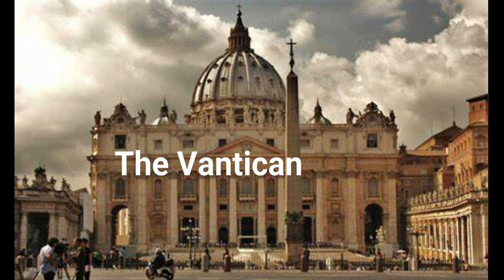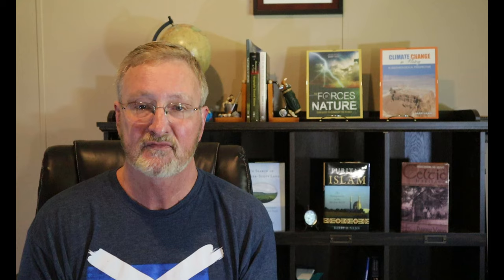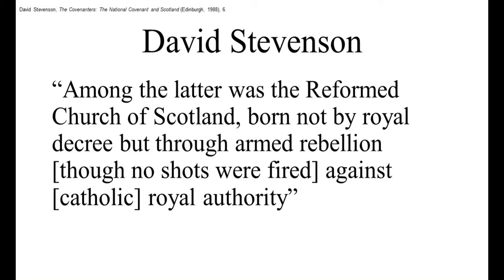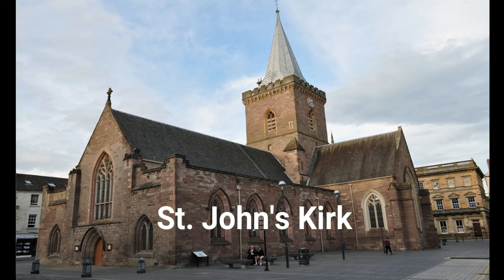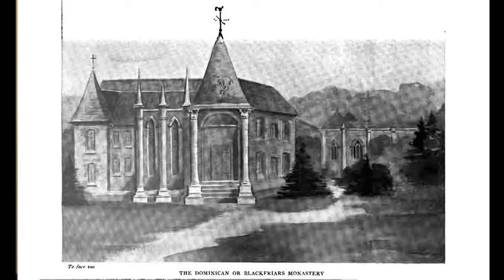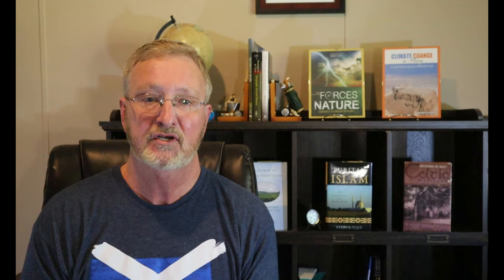Mary, Queen of Scots and the Scottish Reformation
Upon her long-overdue return to the land of her birth, Mary Stuart found herself in a religious and political quagmire.  She was in a precarious position, so it was essential that she quickly find alliances who offered her some protection and access to resources.  Perhaps this was the reason why she chose to marry her cousin Henry Stuart, Lord Darnley.  To more fully appreciate that thought, let’s pay a little visit to Reformation Scotland in the summer of 1560 to see what she was up against in the religious and political worlds that characterized reformation Scotland.  I hope you will join me.